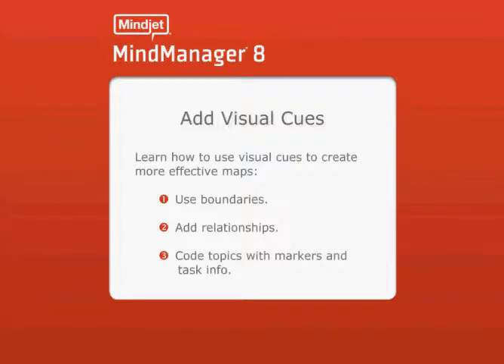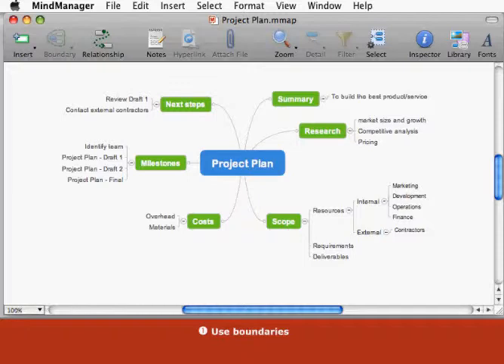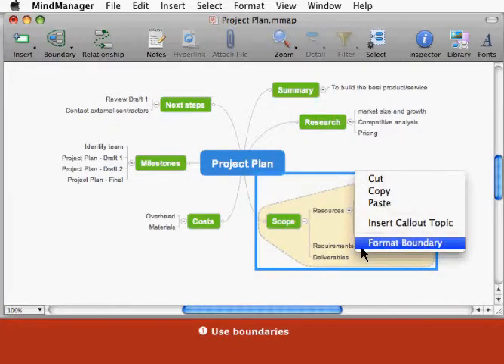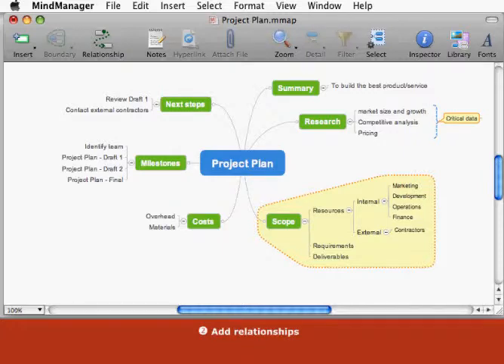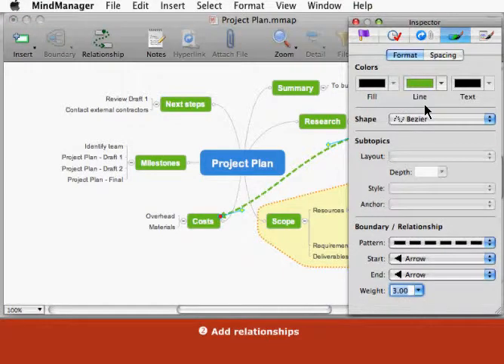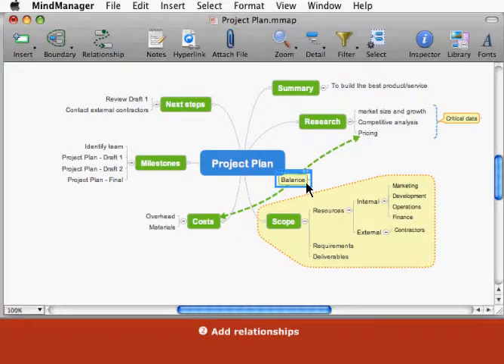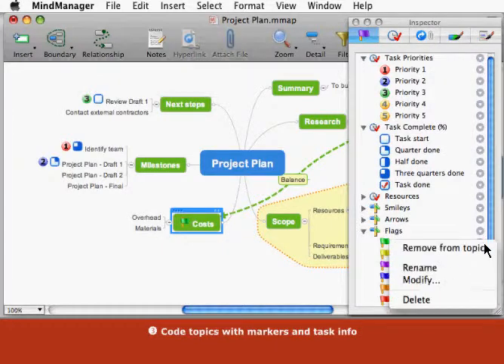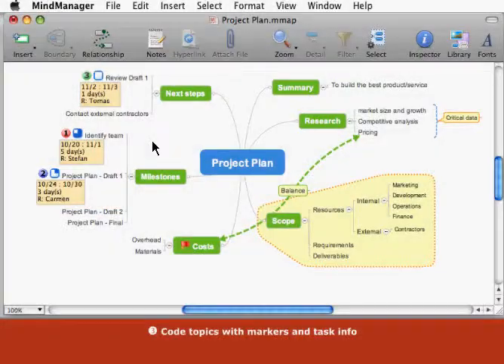MindManager 8 for Mac - Add visual cues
Learn how to add visual information to maps you create with MindManager 8 for Mac. Add boundaries to group and summarize topics, and relationships to show connections. Include even more information by coding topics with markers, and by adding task information to topics.